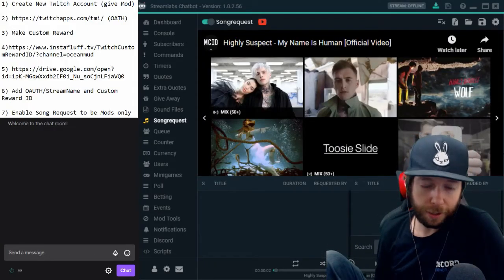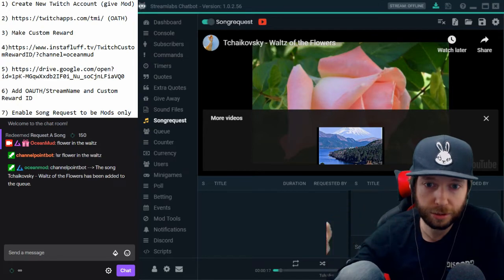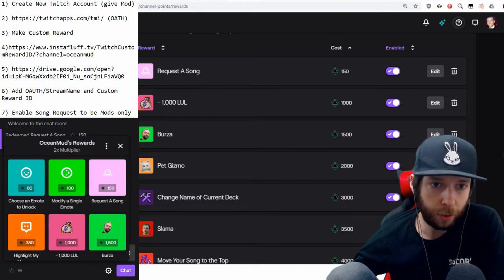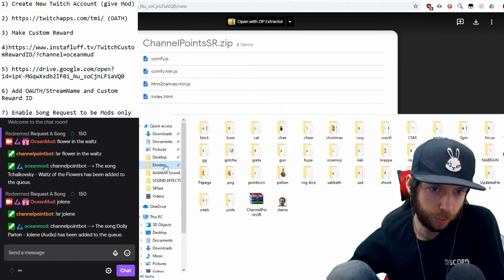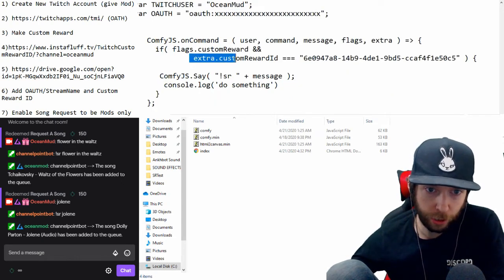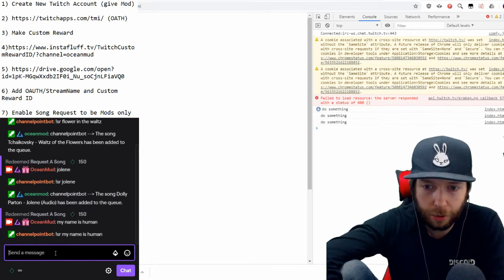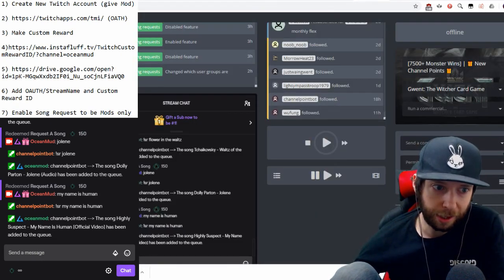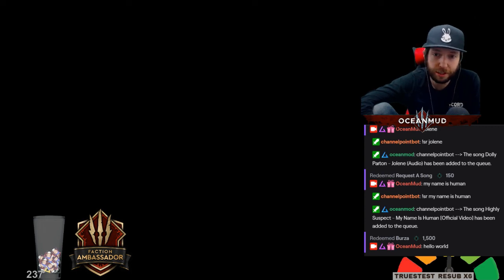Easy Setup | Song Request with Twitch Channel Points!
1) Create New Twitch Account (give Mod)

3) Make Custom Reward

6) Add OAUTH/StreamName and Custom Reward ID

7) Enable Song Request to be Mods only

My Stream: Twitch.tv/oceanmud